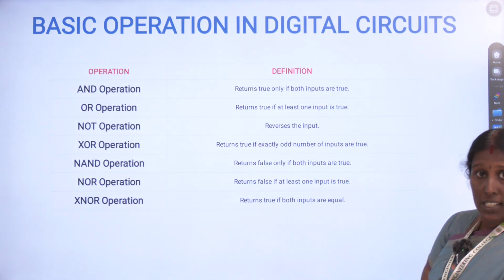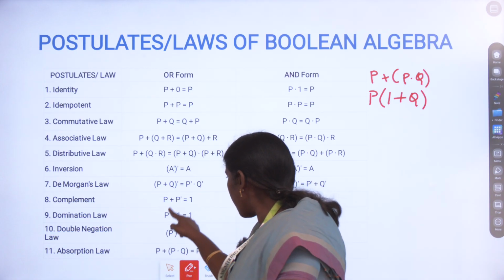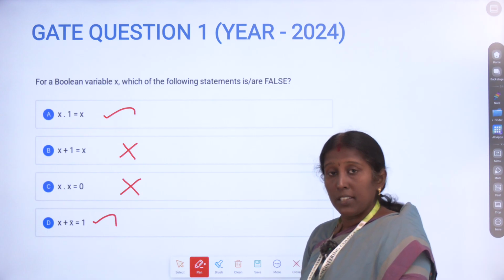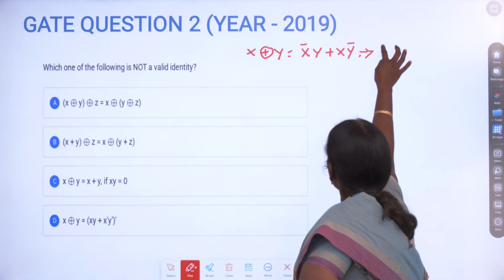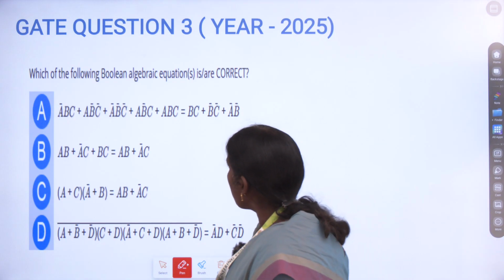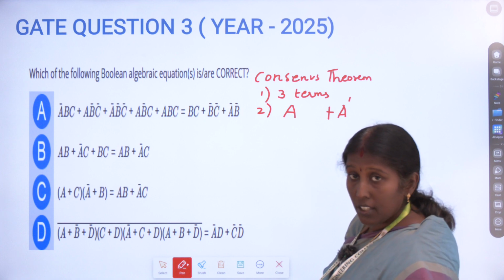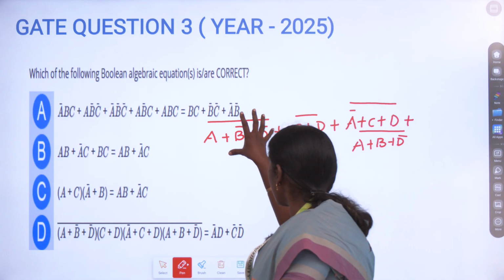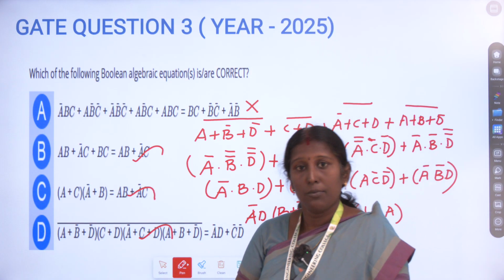GATE CLASS 2025-2026 - BOOLEAN POSTULATES AND LAWS - BOOLEAN ALGEBRA - Dr.M.RAMYA - S.A.ENGG.COLLEGE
GATE CLASS 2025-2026 - BOOLEAN POSTULATES AND LAWS - BOOLEAN ALGEBRA - Dr.M.RAMYA - ASSISTANT PROFESSOR - DEPARTMENT OF ELECTRONICS AND COMMUNICATION ENGINEERING - S.A. ENGINEERING COLLEGE, CHENNAI.